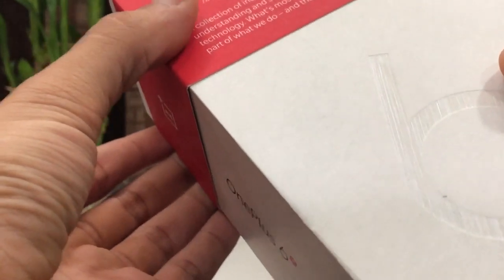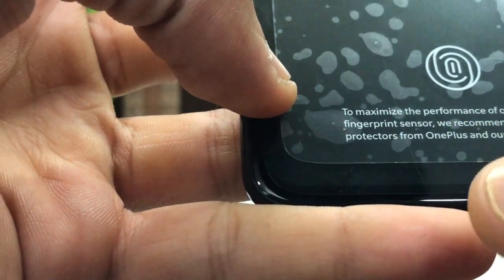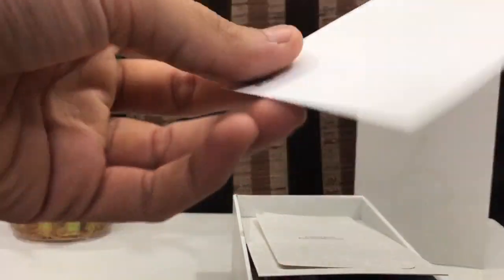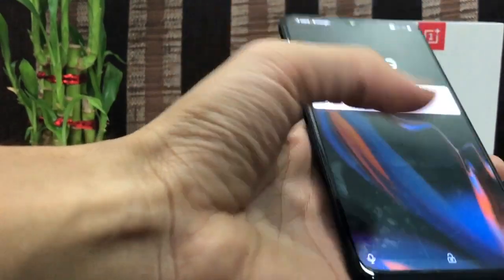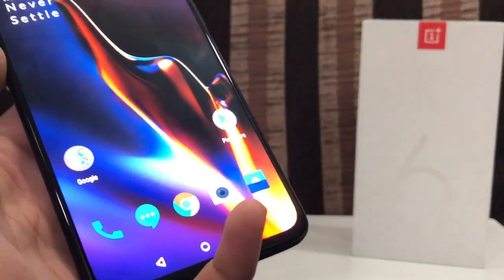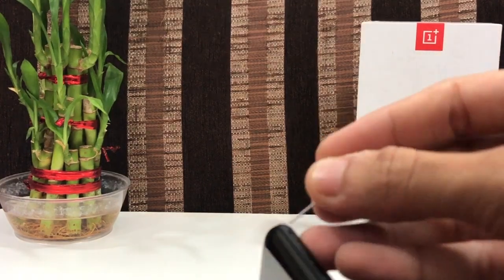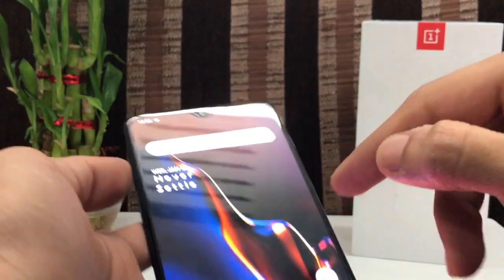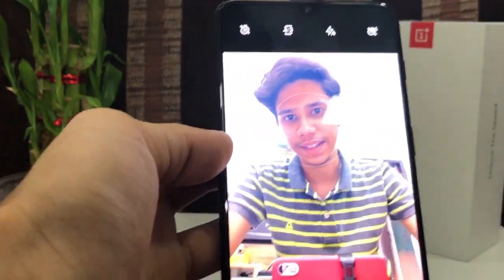OnePlus 6T Unboxing & Overview!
OnePlus 6T Unboxing & Overview this comes with a 6.41" AMOLED screen with gorilla glass 6 has the in-display fingerprint scanner powered by Snapdragon 845 SOC a dual rear camera 16+20MP and a 16MP front facing camera and a 3700 mAh battery.